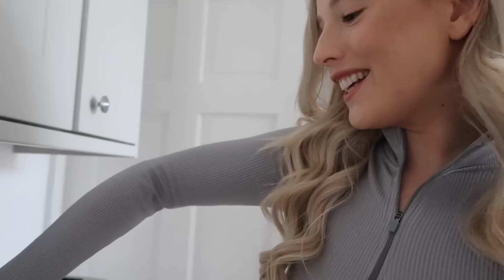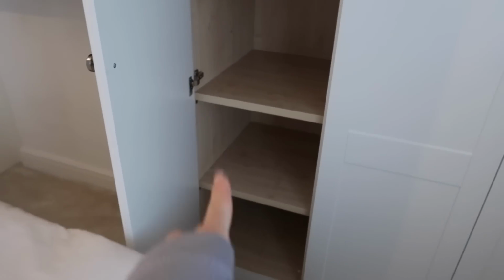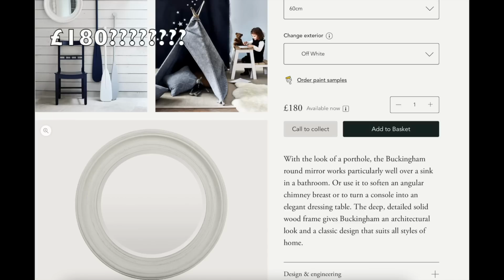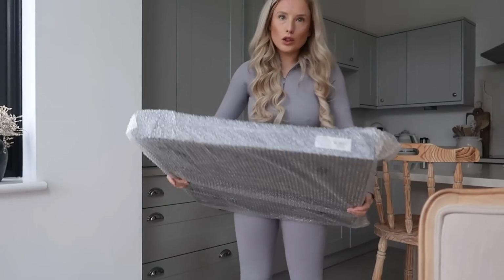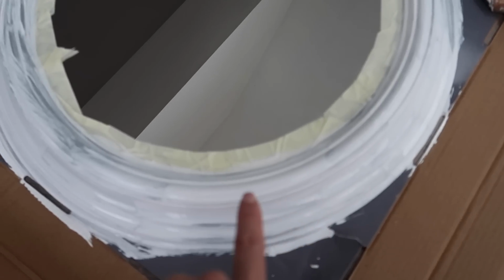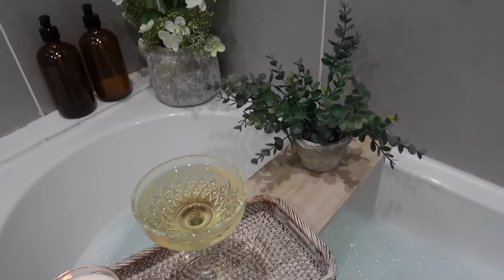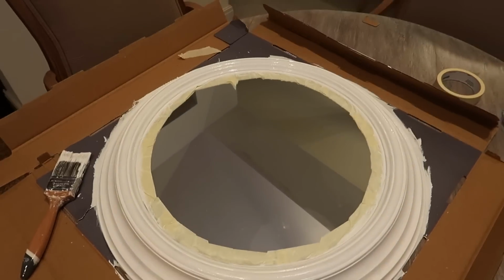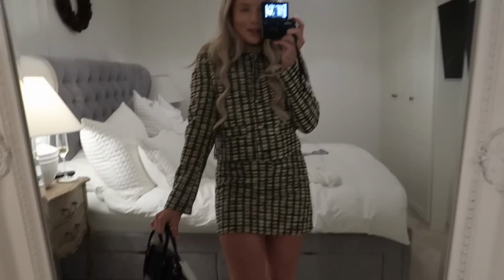SATURDAY VLOG - NEPTUNE INSPIRED DIYS, HOME UPDATES, NEW BUYS & HOW TO MONETISE YOUTUBE CHATS!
Hey guys!! Wow this might be my longest video yet. I can't actually believe how much I chatted today!!!

Love, Kat xxxx